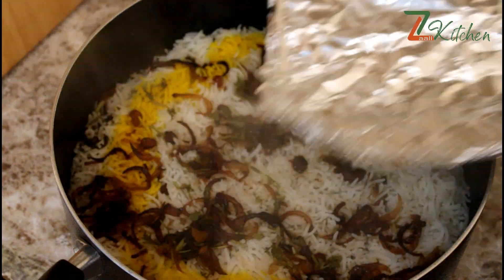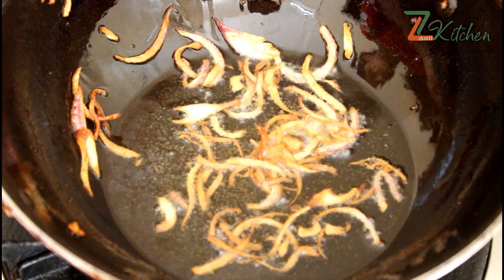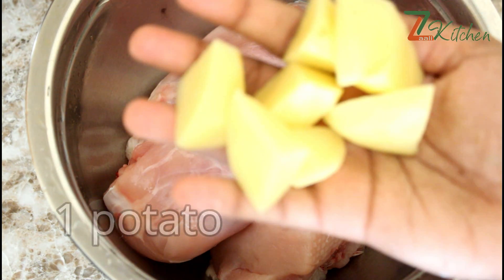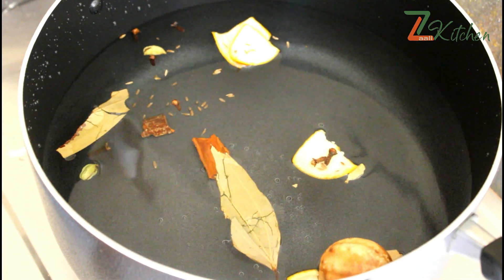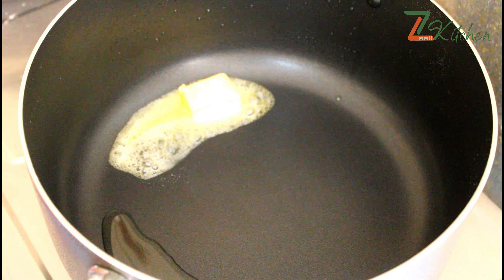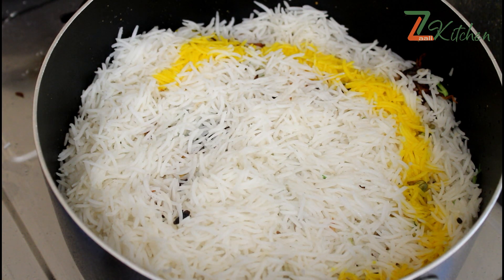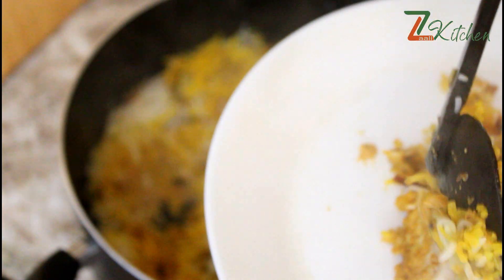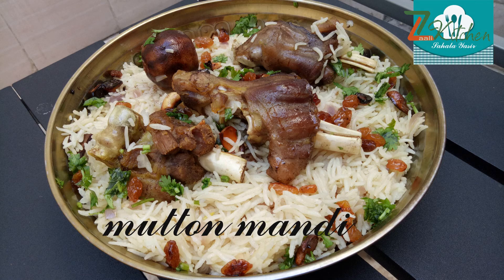സല്‍ക്കാരങ്ങളില്‍ ഇപ്പൊ ഇതല്ലേ ട്രെന്‍ഡ് എന്തോരെളുപ്പം | ചിക്കന്‍ സുര്‍ബിയാന്‍ ||Chicken Zurbian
Ingredients
Onion-2
curd-1 cup
ginger-1 small piece
garlic cloves-5
tomato-1
biriyani masala-2 tsp
salt
chicken-600 grm
potato-1
water
oil
basmathi rice-2 cup
dry lemon-1
bay leaf-2
cloves-4
cardamom-4
orange skin-4 pieces
cinnamon stick-1 piece
cumin seeds-1/4 tsp
rose water-2 tbsp
yellow food colour-3 drop
coriander leaves
cashewnuts and raiisons